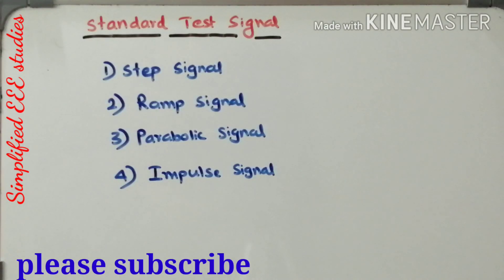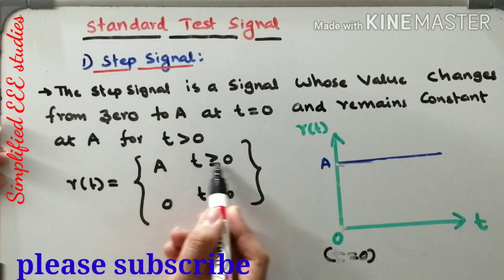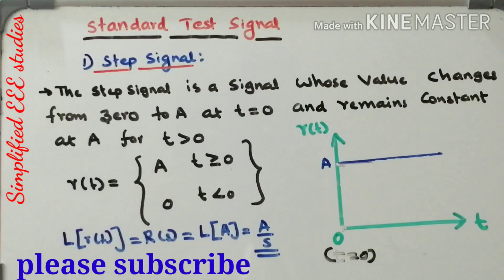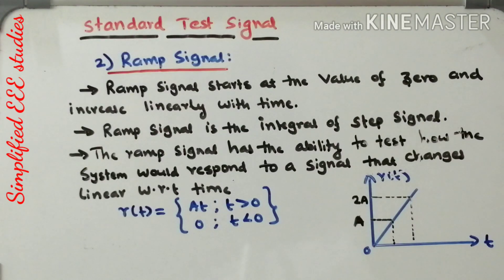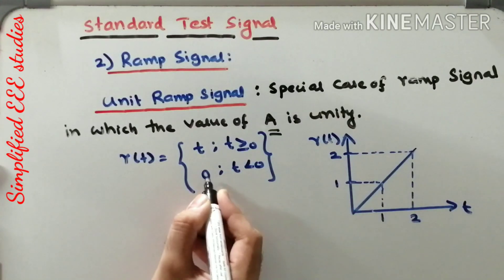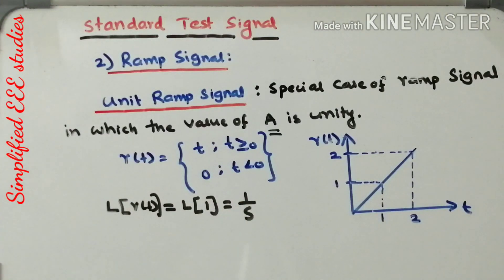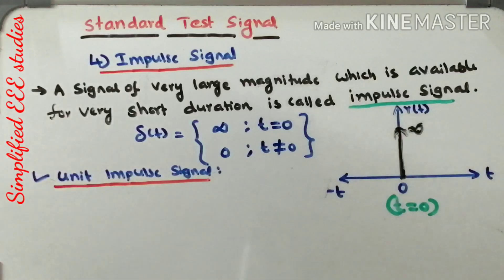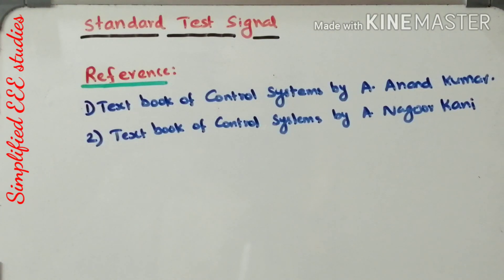STANDARD TEST SIGNALS IN CONTROL SYSTEMS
Dear all,
In this video I have explained the technical details and application of standard test signals. Similarly the details on unit step, unit ramp, unit parabolic and unit impulse signals are given in this video.
Moreover I could explain types of standard test signals separately.